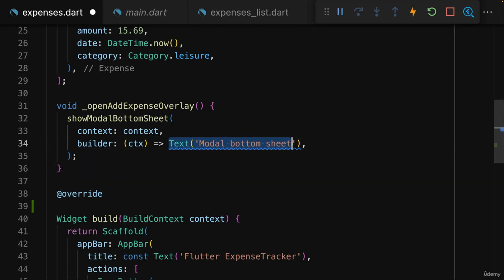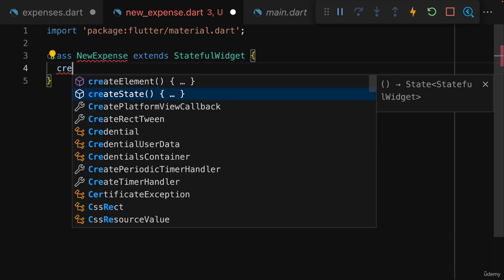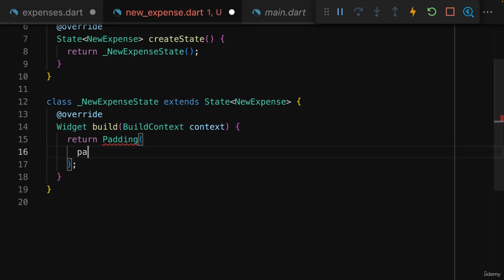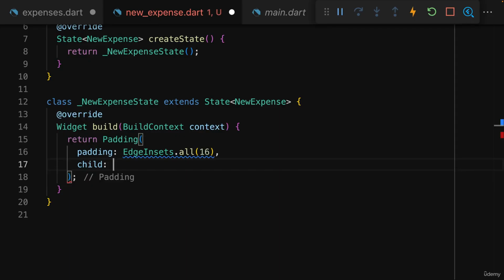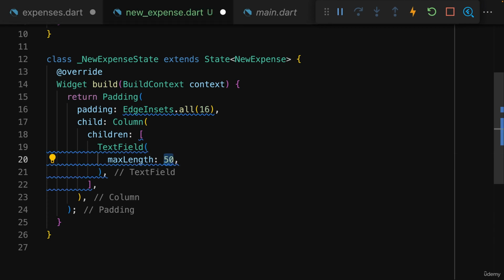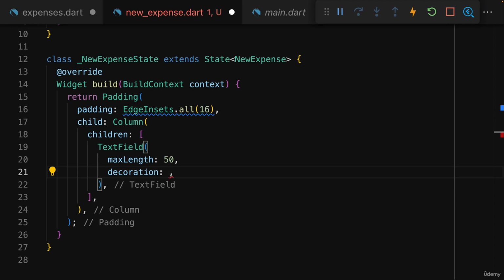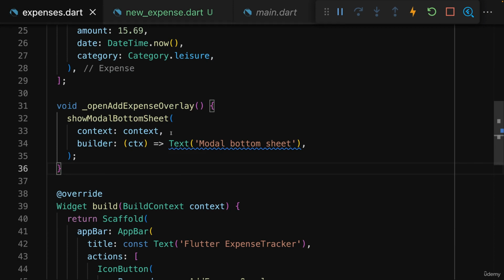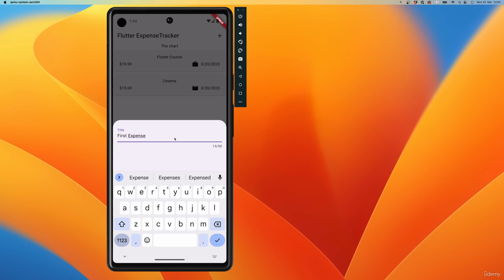107 Handling User Text Input with the TextField Widget